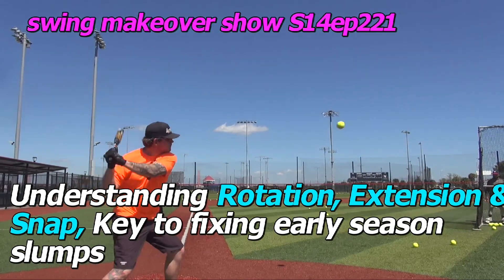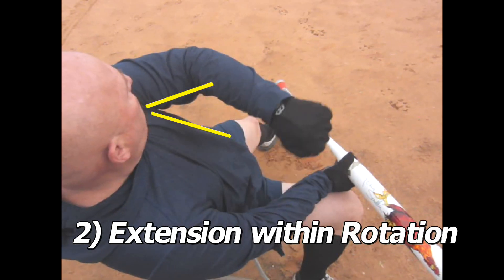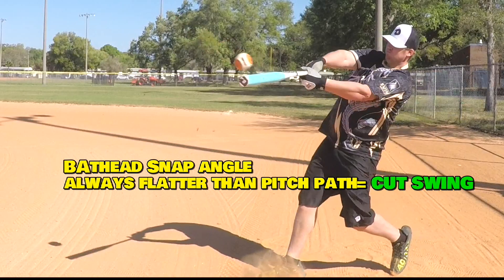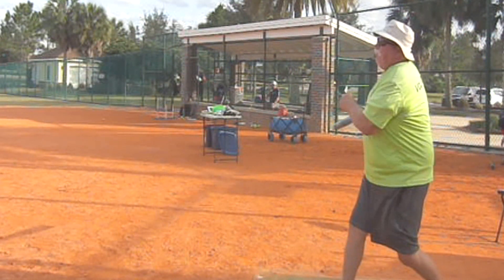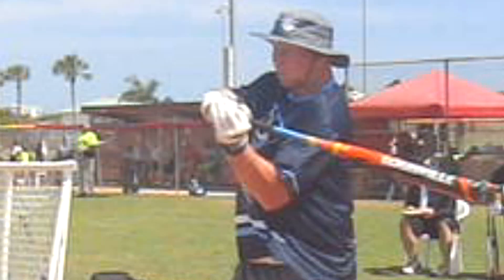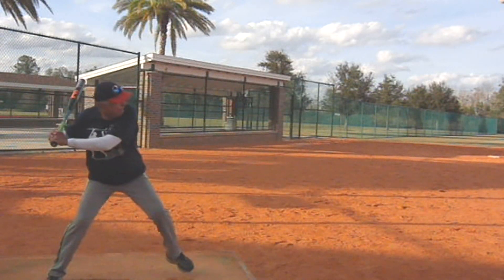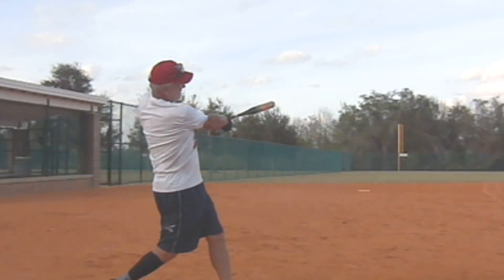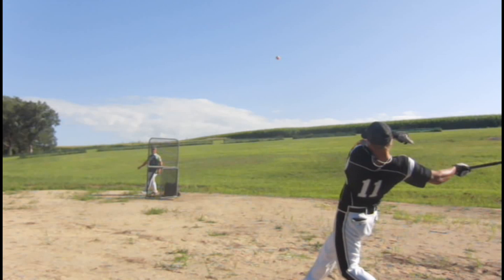Understanding Rotation, Ext. & Snap Key to Fixing Early Season Slumps e221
A nice tutorial on how the sequence of rotation, arm extension and wrist axe snap work but understanding that they are done in 1/30th of a second, so it feels like they are one motion.  If you can break down your swing video, you will see and be able to drill the part of the swing that is breaking down.